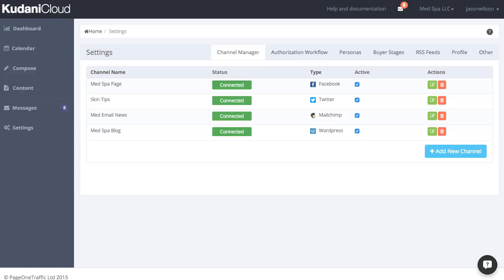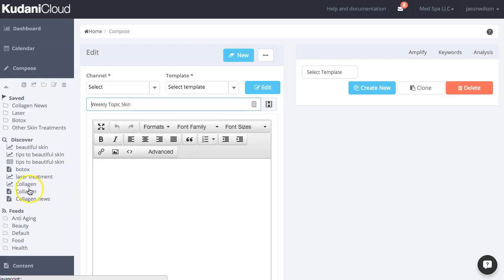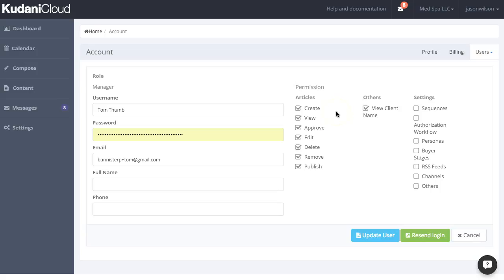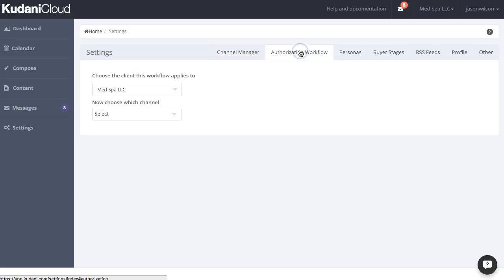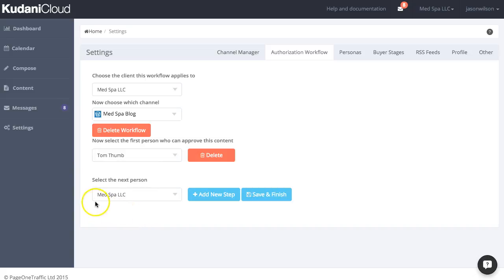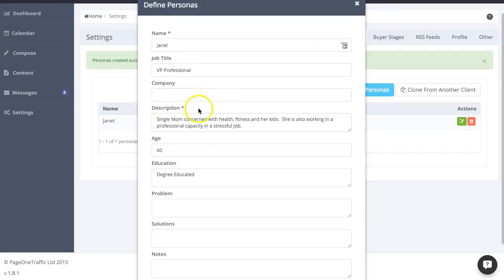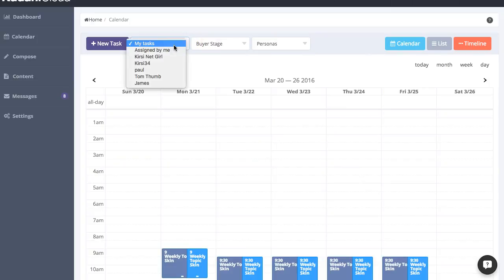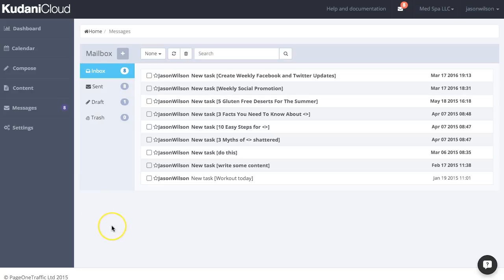Overview For Agencies